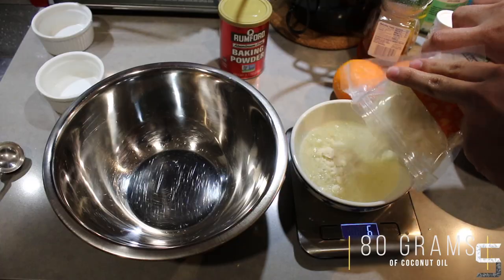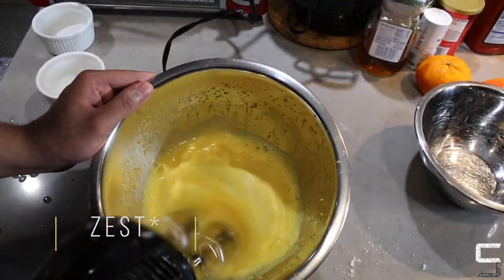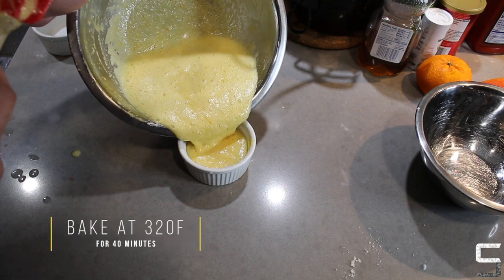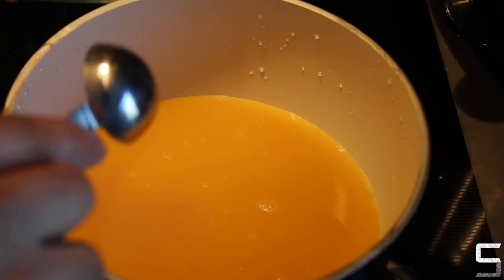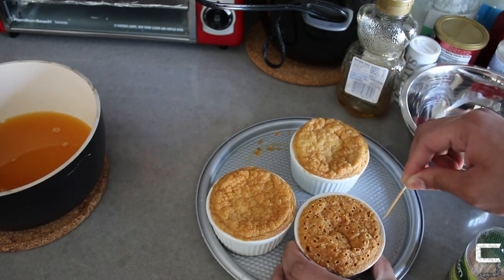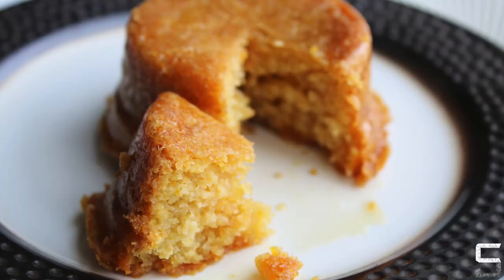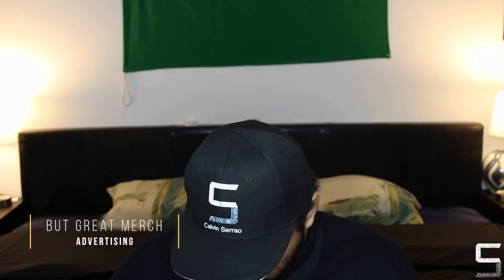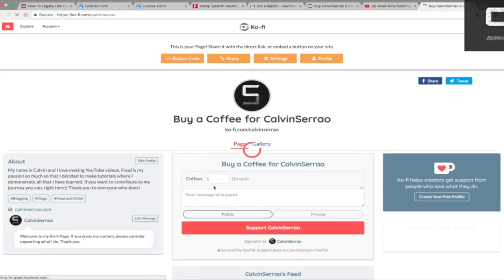Mini Gluten-Free Orange Almond Cake | Calvin Serrao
I made the most incredible mini gluten-free Orange Almond Cake ever!

Logo Credits to Nivea Serrao (@NiveaSerrao)

Feel free to add me on social media!

Facebook Calvin Serrao